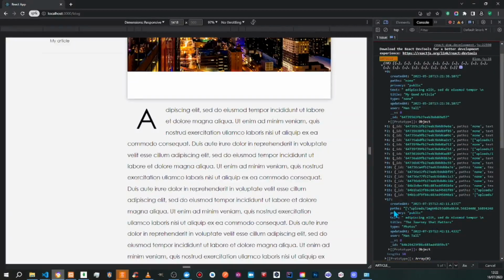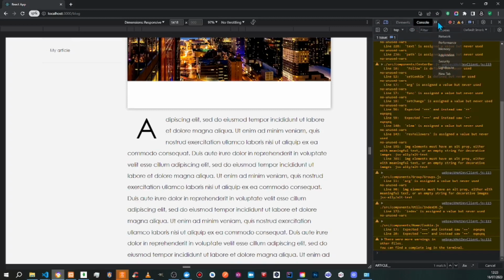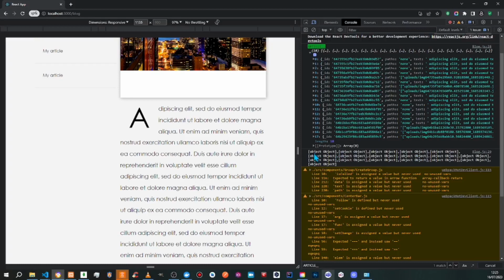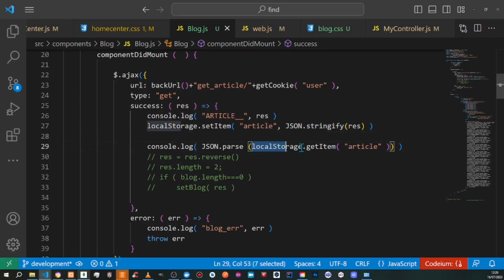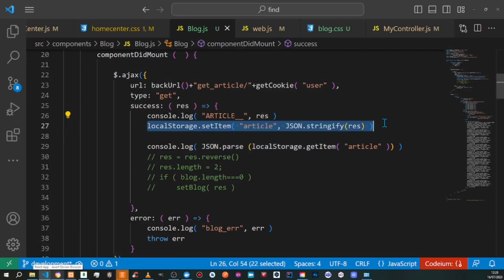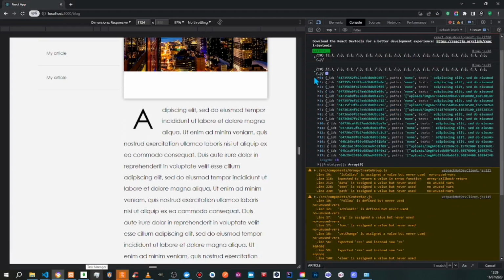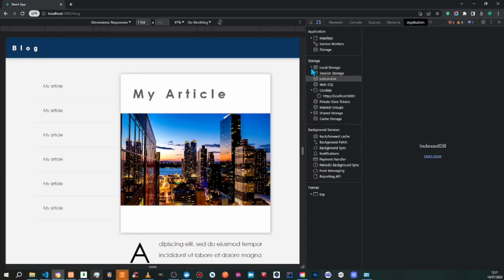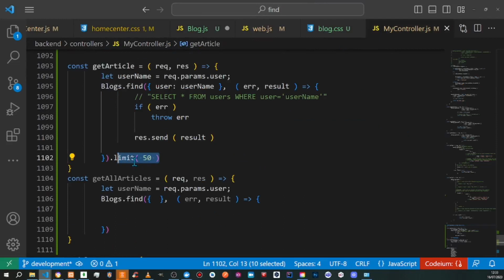Full Stack Web Development with React FE and Nodejs BE #5